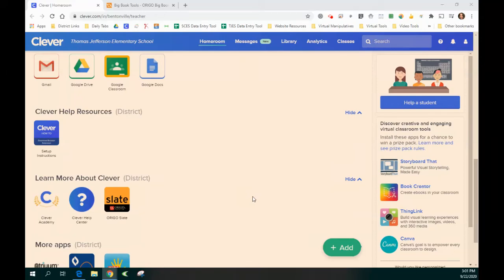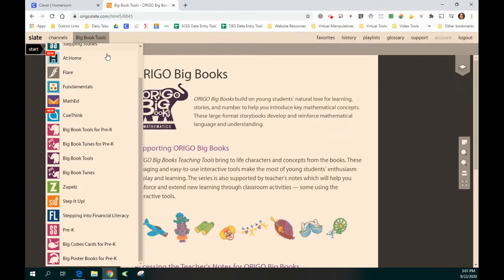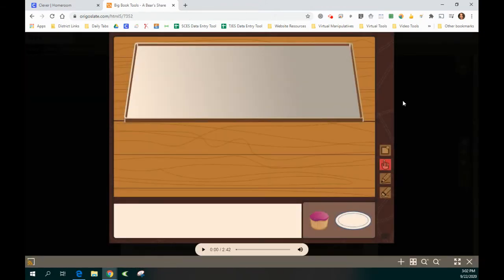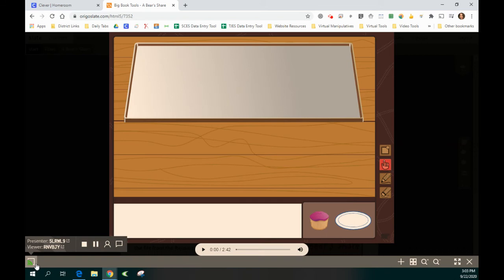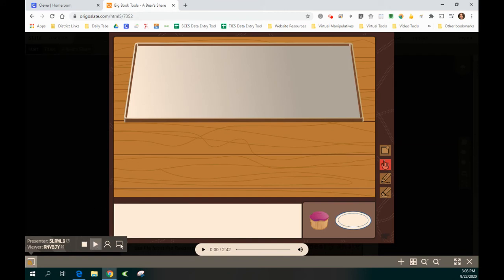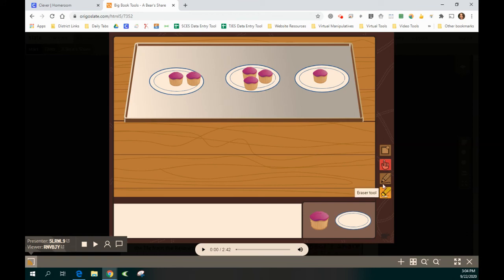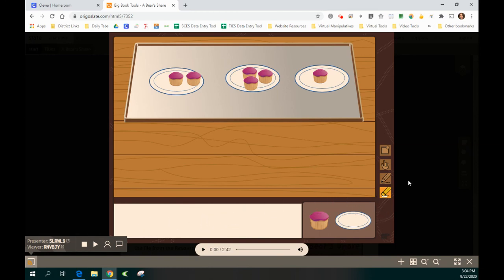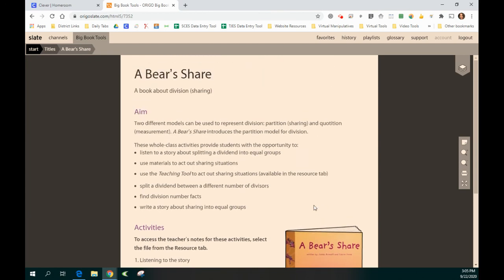Origo Slate- Big Book Tools